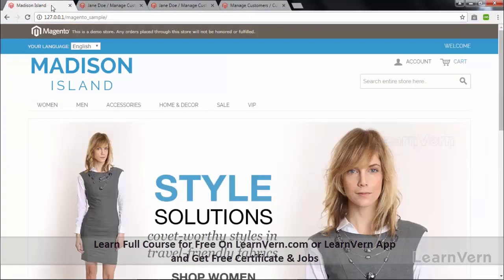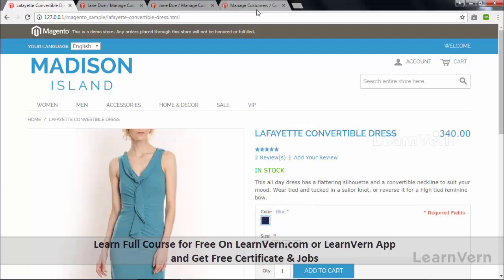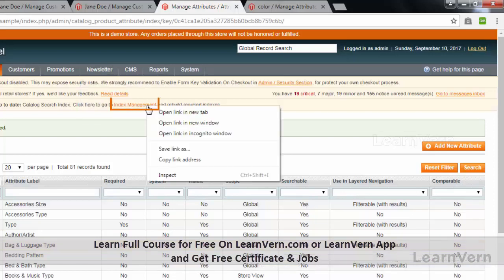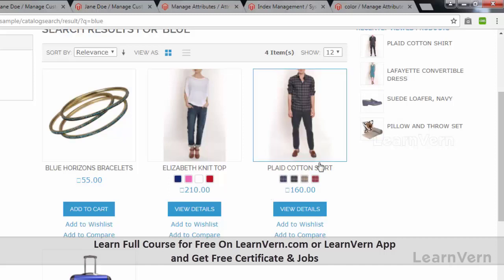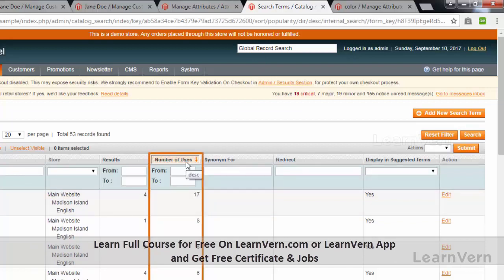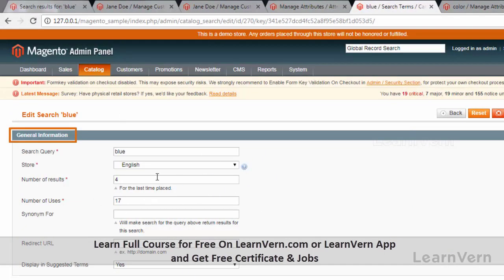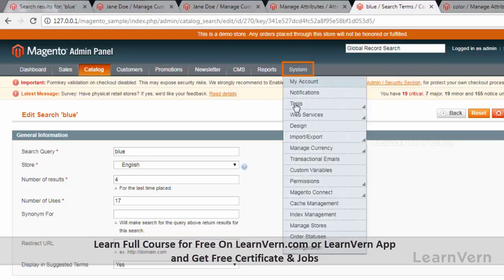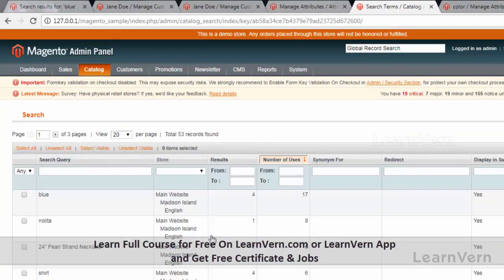How To Create And Manage Search Terms On Magento 2? - Free On LearnVern